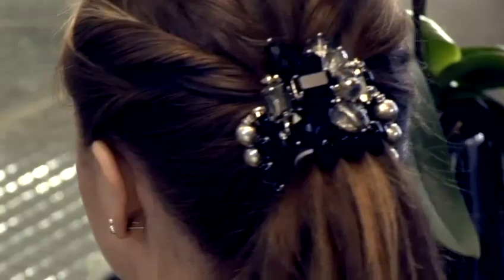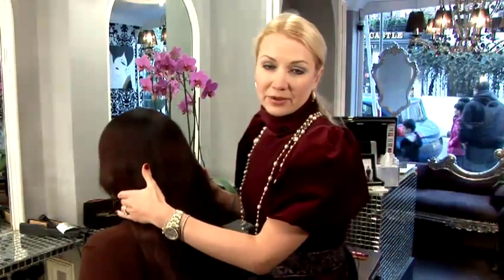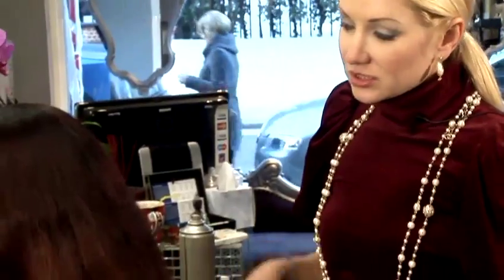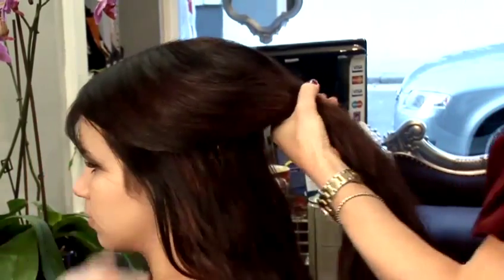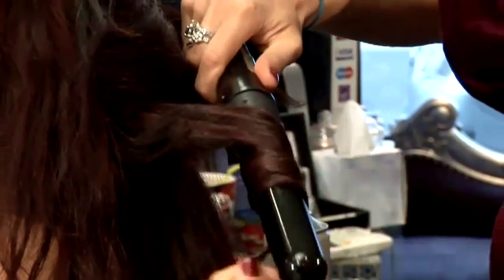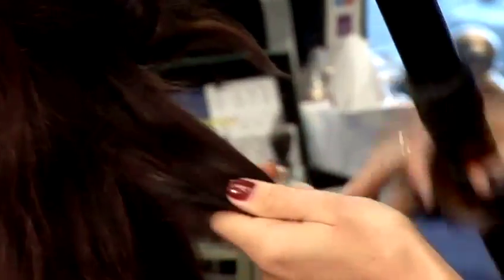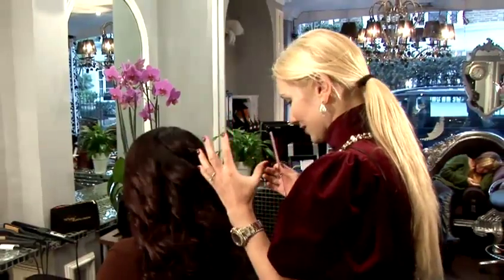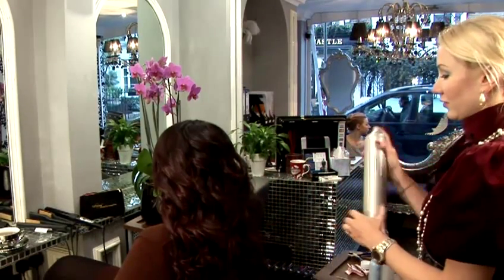How To Make Your Hair Like Penelope Cruz's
This guide shows you How To Make Your Hair Like Penelope Cruz's